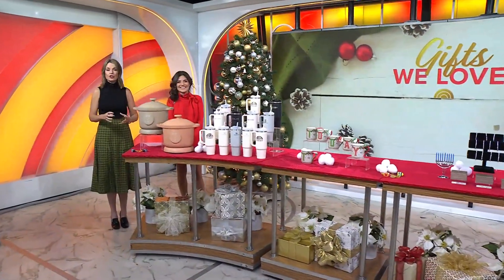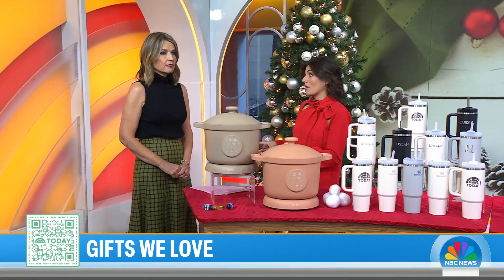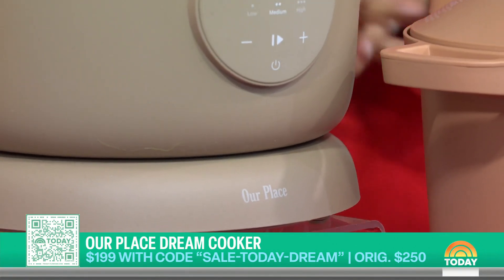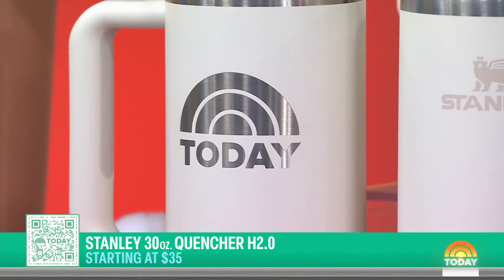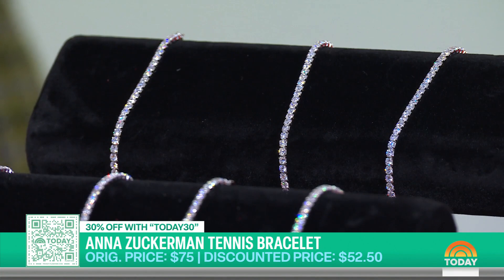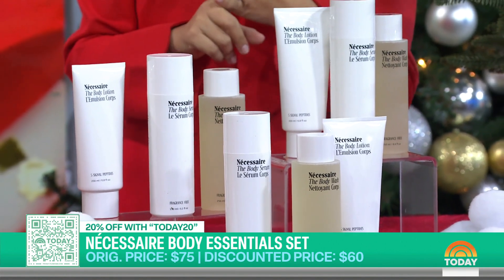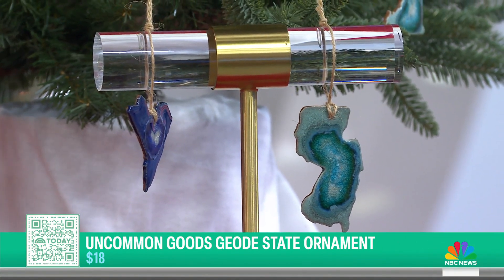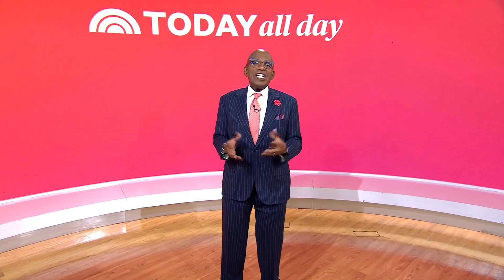Shop TODAY’s first editor-curated holiday gift guide!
Adrianna Brach stops by Studio 1A with a preview of Shop TODAY’s first editor-curated holiday gift guide, packed with 100 amazing ideas to add to your wish list. Products include a multicooker pot, a Stanley cup, tennis bracelets and more!